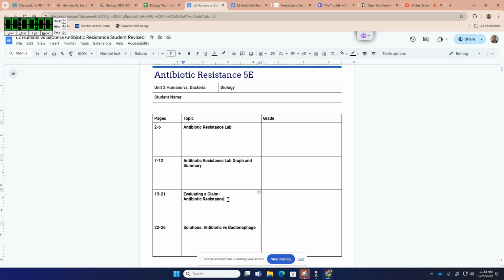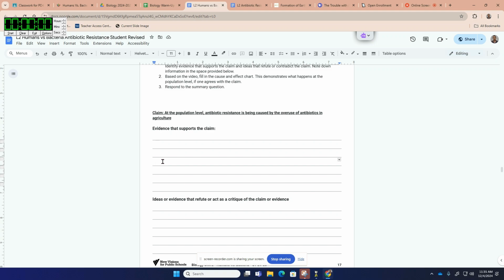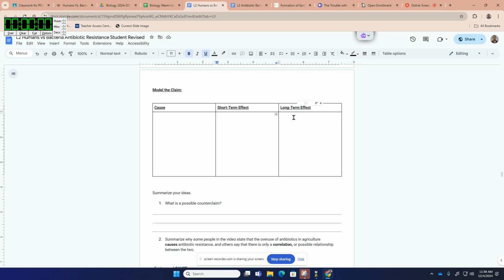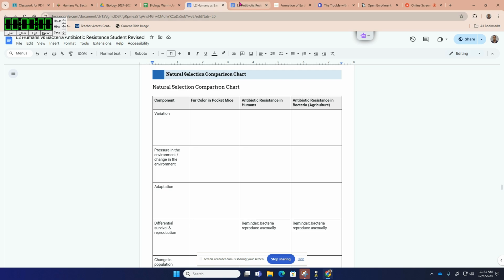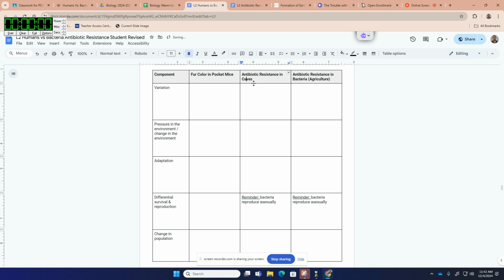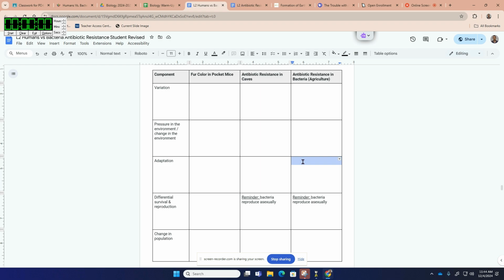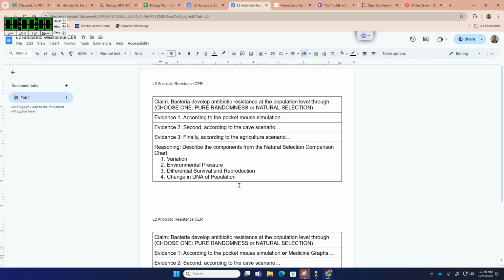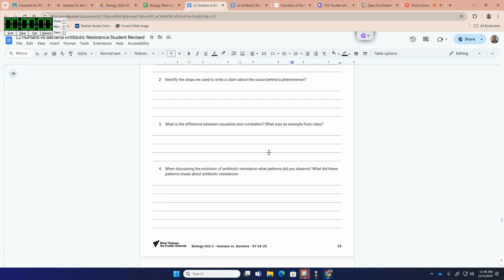Antibiotic Resistance 13-21: Evaluating a Claim